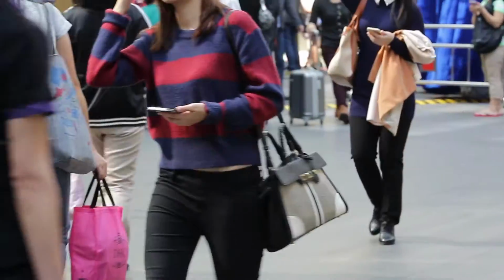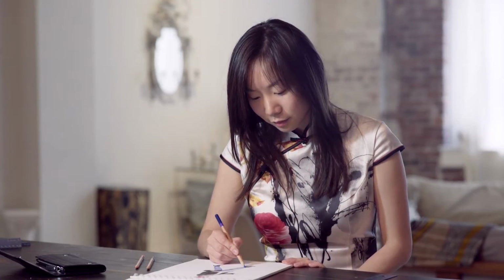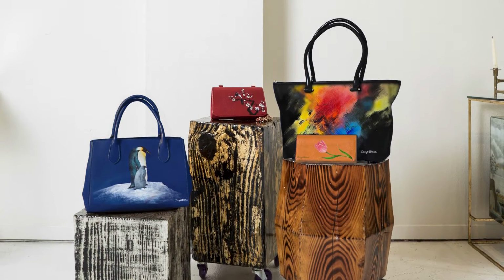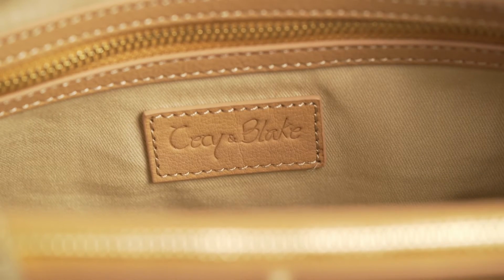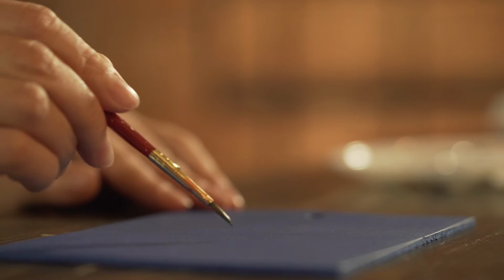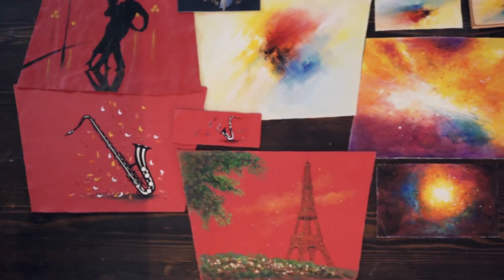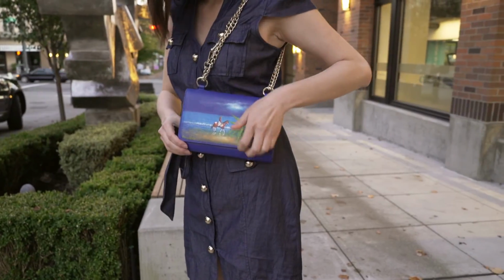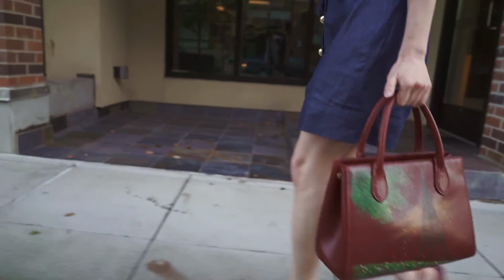Cecy&Blake Kickstarter - Hand-painted Leather Handbags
Cecy&Blake Kickstarter - Hand-painted Leather Handbags and Wallets.
Video produced by DenMar Studio.